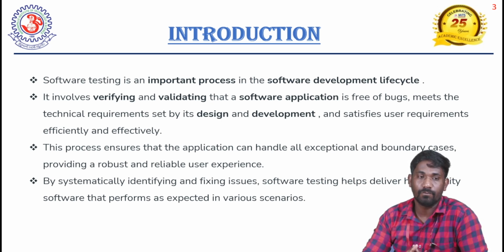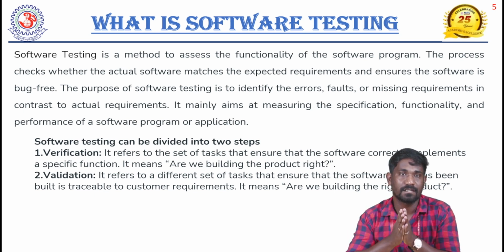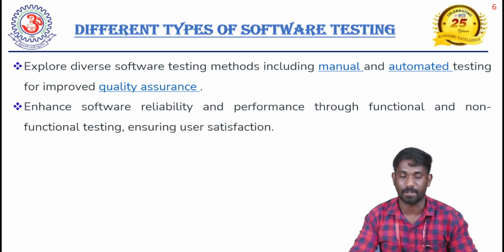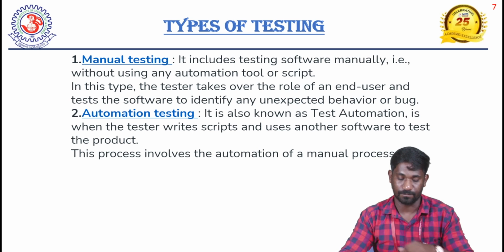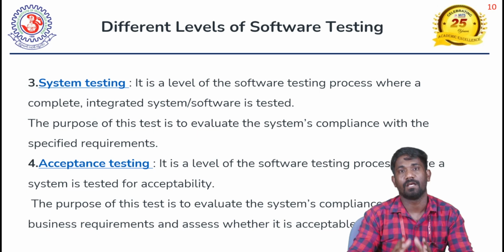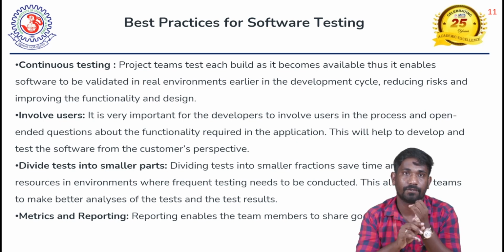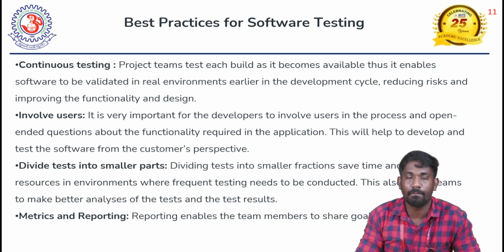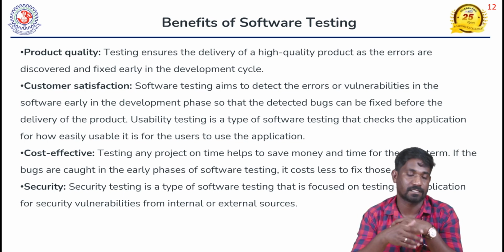Software Testing, Mr L Arul Jaya Prakash, Asst Prof, Dept CST, MITS